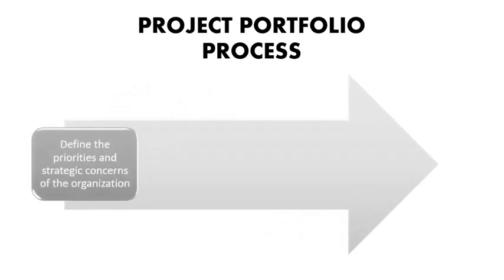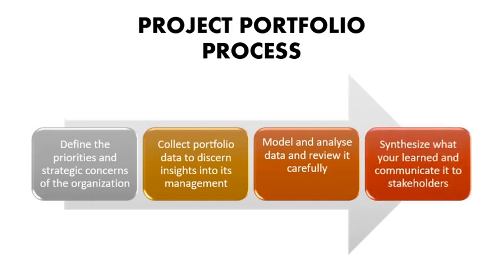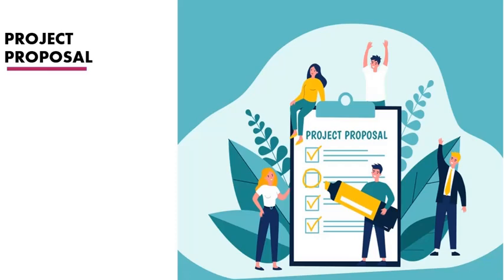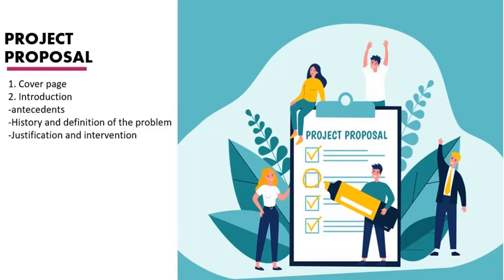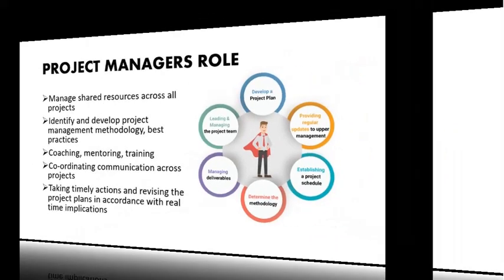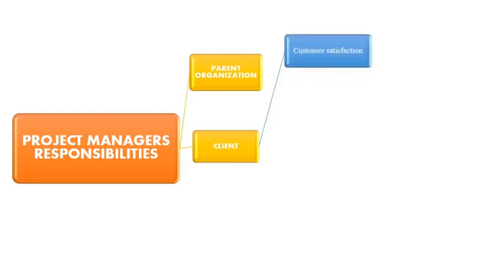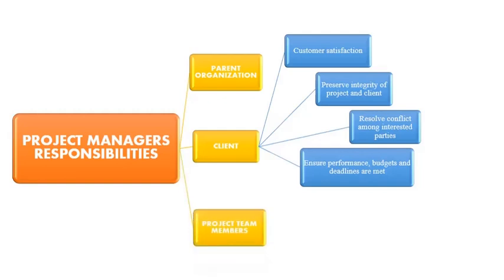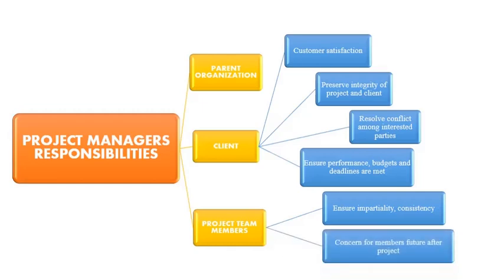PROJECT PORTFOLIO MANAGEMENT and PROJECT MANAGER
Project Portfolio Management, Project Manager- Skills, Role, Functions and Responsibilities